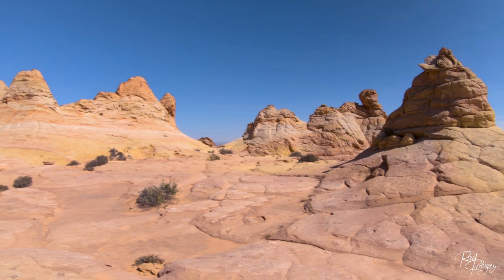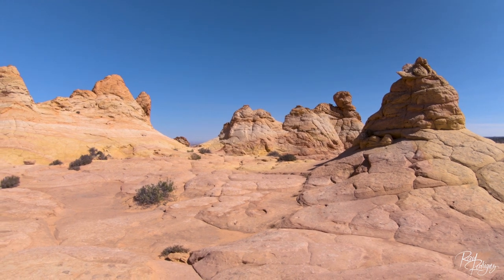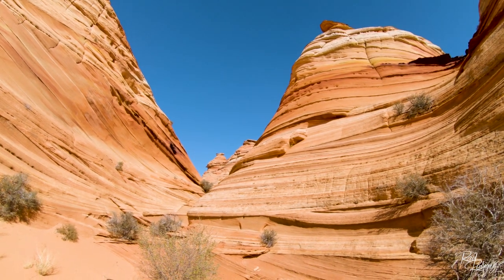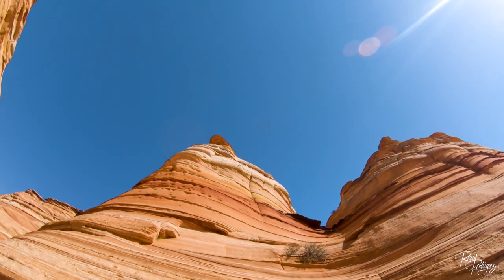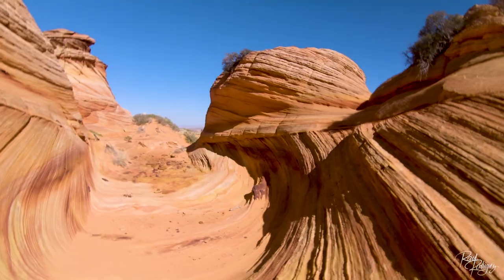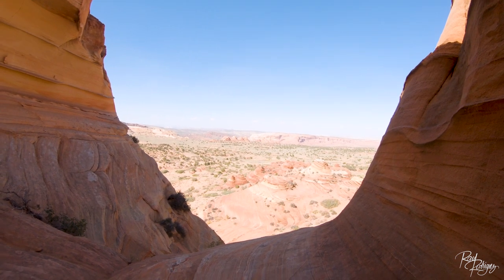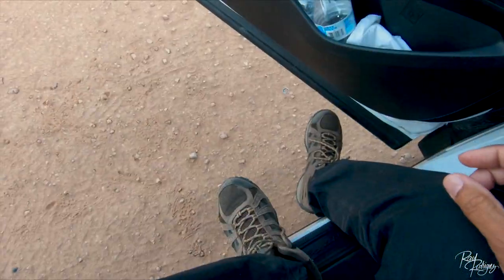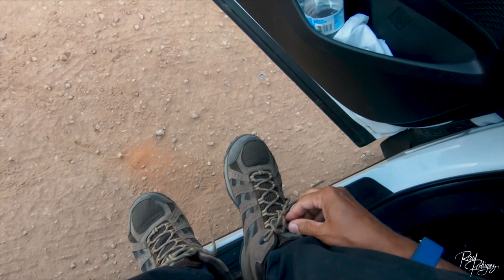Hiking Adventure in South Coyote Butte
My 2019 Road trip found its way to the natural beauty of South Coyote Butte in northern Arizona.  What an awesome day!  Here's a brief glimpse of the magic of this desert wonderland.

I highly recommend our tour guide, Mike Henrie, of Kanab Western Adventures.  Mike has extensive knowledge of the best locations to explore in Arizona and Utah. He did an amazing job guiding us through South Coyote Butte!